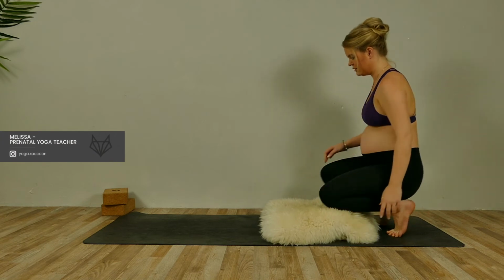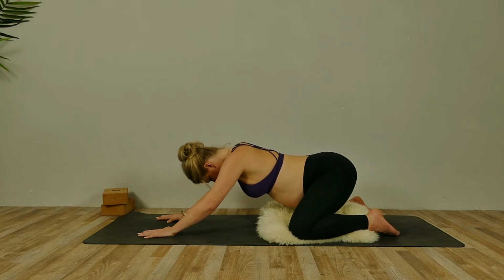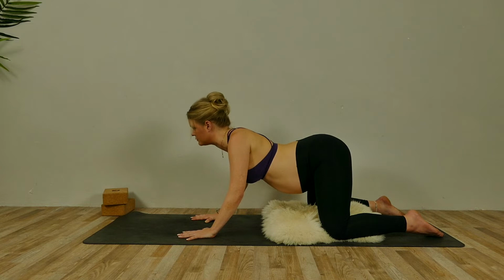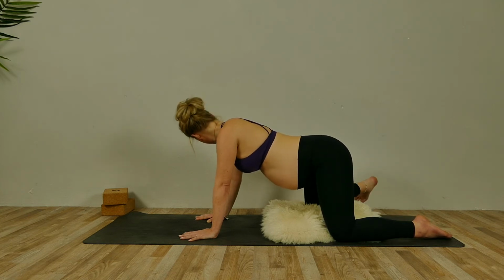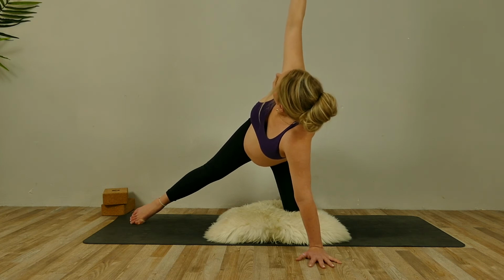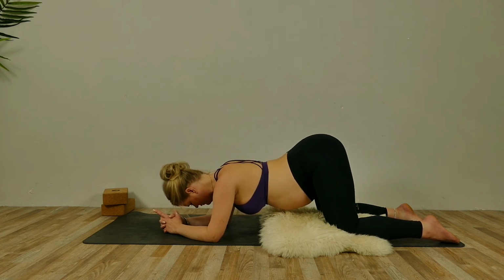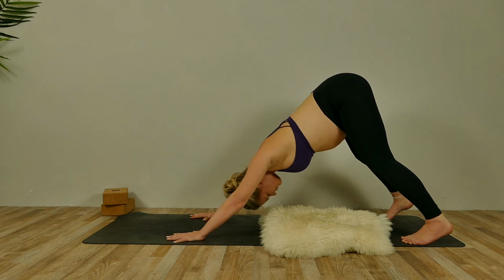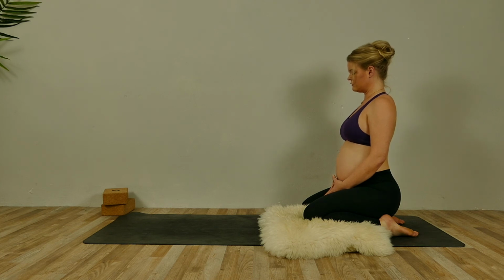Prenatal yoga class - pregnancy back pain relief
Welcome to the pregnancy yoga online class for back pain relief. Dealing with one of the most common symptoms in pregnancy. Lower back pain during pregnancy is most common in the third trimester, but can also turn up in the stages of early pregnancy. This class contains Yoga poses to relieve lower back pain during pregnancy and also relieve digestion problems and constipation. I’ll be teaching you pregnancy back pain relief stretches, you can do any time.
You ask yourself: When does backspin start in pregnancy? Don’t wait until lower back pain creeps up in pregnancy, don’t wait for a sign. Even in early early pregnancy back pain can start to develop.

Are you searching for: “ prenatal yoga classes near me? ” What can be nearer than your own home? Doing prenatal yoga classes at home, online for free?

If you’re looking for a more in-depth experience in prenatal yoga and general knowledge and need to know basics about pregnancy consider in enrolling in the “ Prenatal Yoga Journey ” online course.

How to keep fit during pregnancy using a selection of tools and props.